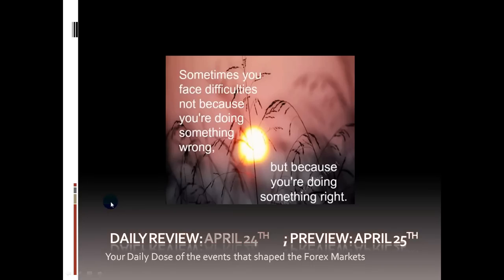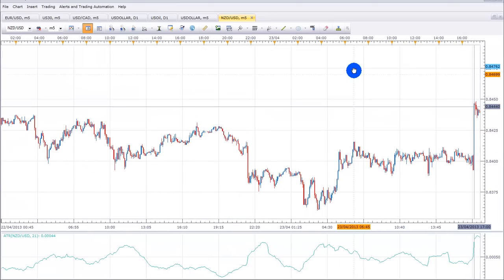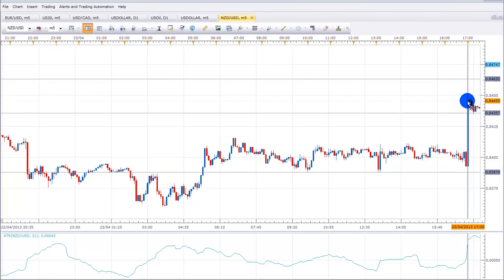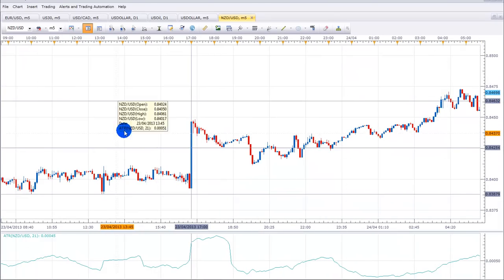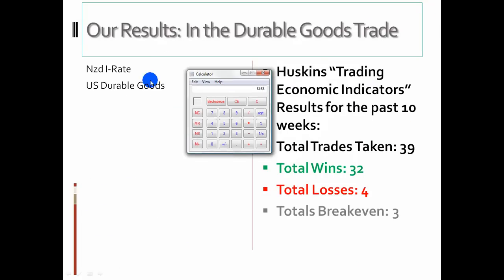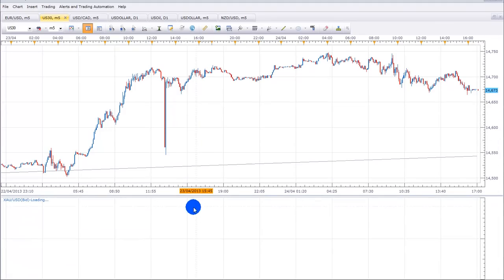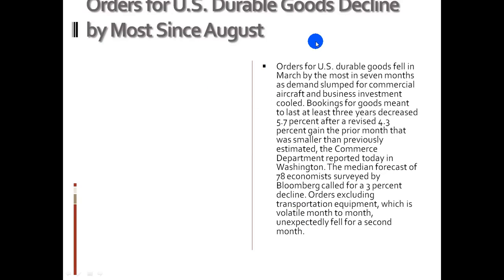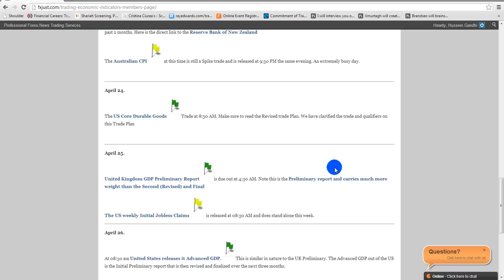Huskins Financial and Forex Market News Brief April 24th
In This Video you will Find:

Using the ATR
How to Trade using the ATR as your Guide
Twitter hoax reveals financial-market vulnerability
It Also Shows us who is behind the DOW and Who is behind the GOLD.
With a Flash Drop on the DOW and Gold not even batting an eyelid, we conclude that super leveraged hedge funds are behind the dow rise and real investors are holding the golde.
A false report of explosions at the White House injuring President Barack Obama sent stock prices plunging and triggered a significant but temporary loss on markets for stocks, bonds, commodities and currencies. The incident demonstrated the vulnerability of the financial system to dramatic news accounts, including false ones. The Associated Press said its Twitter account had been hacked and quickly corrected the report. The Securities and Exchange Commission is looking into the incident, said Commissioner Daniel Gallagher.
U.S. sees increase in new-home sales
Sales of new houses reached 417,000 last month, a 1.5% increase compared with February and an 18.5% gain compared with March 2012, the Commerce Department says. The median price was $247,000, up 3% compared with March 2012.
Orders for U.S. Durable Goods Decline by Most Since August
Orders for U.S. durable goods fell in March by the most in seven months as demand slumped for commercial aircraft and business investment cooled. Bookings for goods meant to last at least three years decreased 5.7 percent after a revised 4.3 percent gain the prior month that was smaller than previously estimated, the Commerce Department reported today in Washington. The median forecast of 78 economists surveyed by Bloomberg called for a 3 percent decline. Orders excluding transportation equipment, which is volatile month to month, unexpectedly fell for a second month.
NZD OCR unchanged at 2.5 percent
The Reserve Bank today left the Official Cash Rate (OCR) unchanged at 2.5 percent. Reserve Bank Governor Graeme Wheeler said: "The outlook for monetary policy remains consistent with that described in the March Monetary Policy Statement. "Despite continued strains in Europe and disappointing data in some countries most recently, global financial market sentiment remains buoyant and the medium-term outlook for New Zealand's overall trading partner GDP growth remains firm. "Growth in the New Zealand economy has picked up.
Preview

United Kingdom GDP Preliminary Report is due out at 4:30 AM. Note this is the Preliminary report and carries much more weight than the Second (Revised) and Final

The US weekly Initial Jobless Claims is released at 08:30 AM and does stand alone this week.